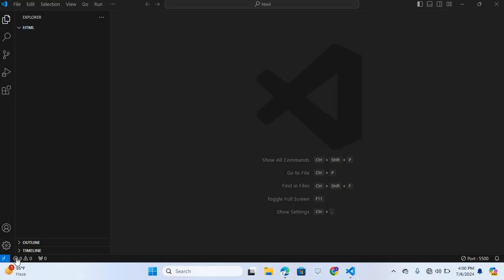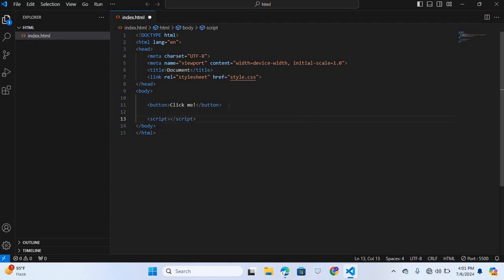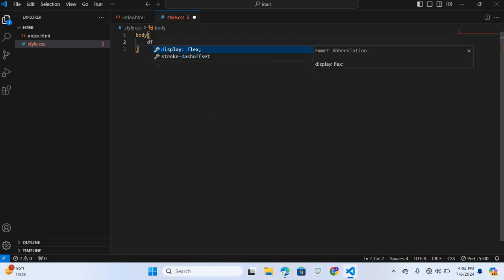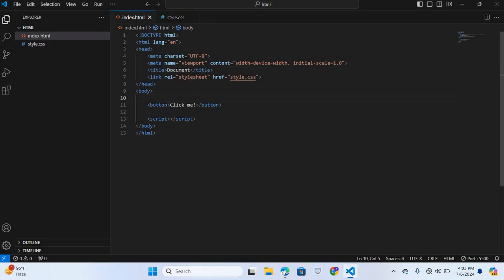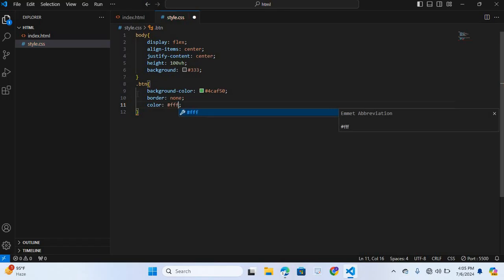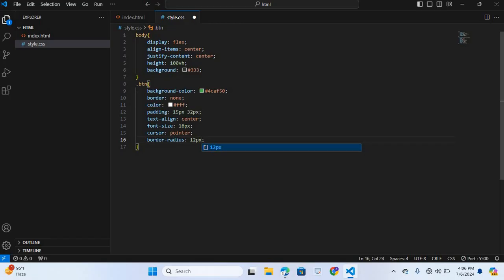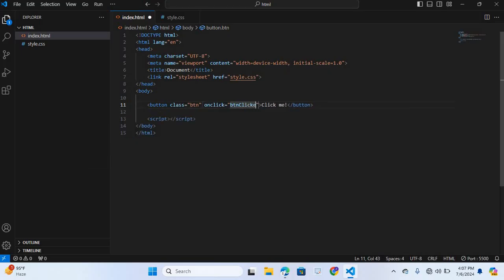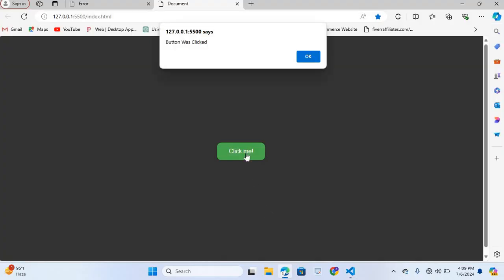HTML button onclick event | HTML Button event Handling in JavaScript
Learn how to use the HTML button onclick event to execute JavaScript functions when a button is clicked! This tutorial will guide you through setting up the onclick attribute in HTML, writing JavaScript functions, and creating interactive and dynamic web pages. Perfect for beginners and developers looking to enhance their button functionality with JavaScript!